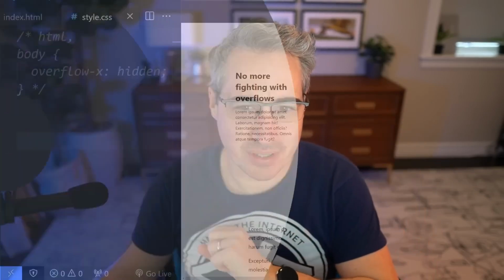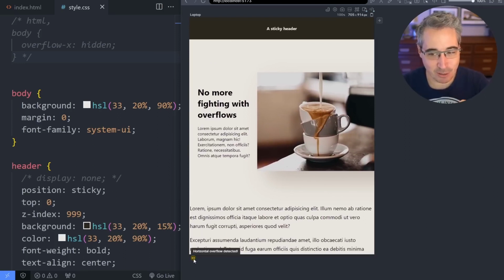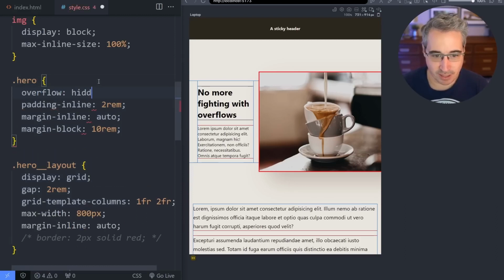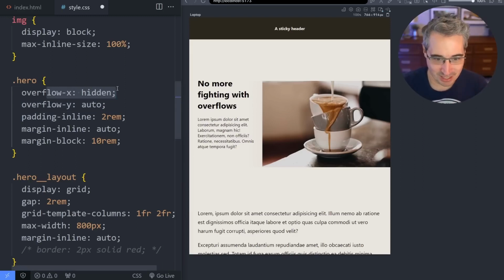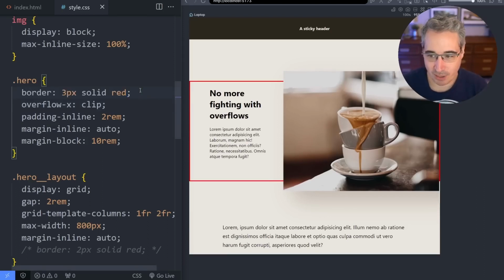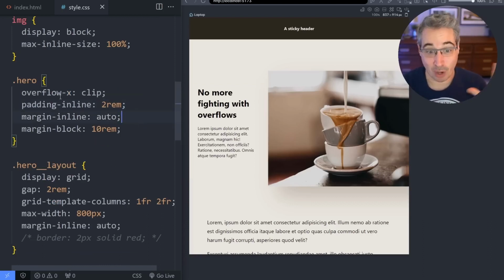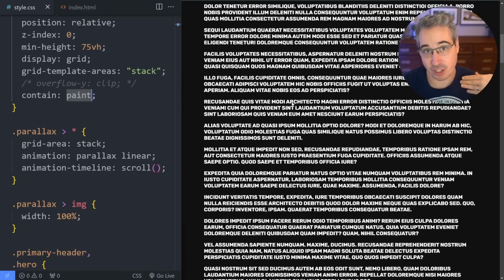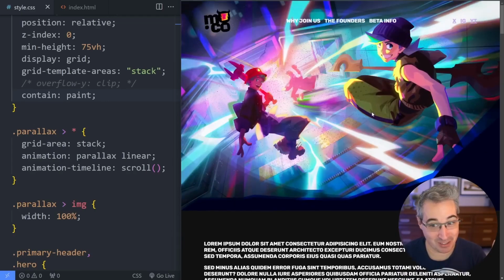2 better alternatives to overflow hidden 1080p 30fps H264 128kbit AAC